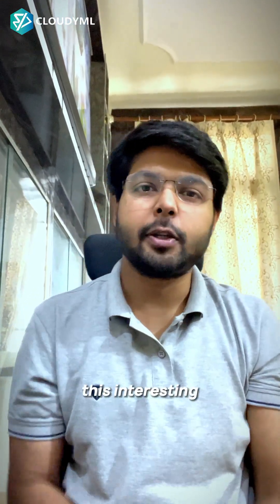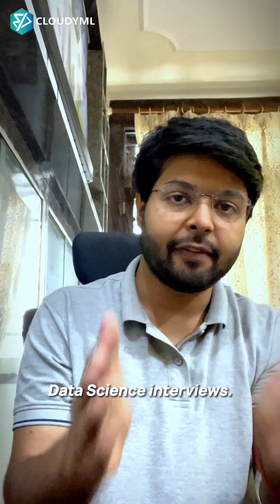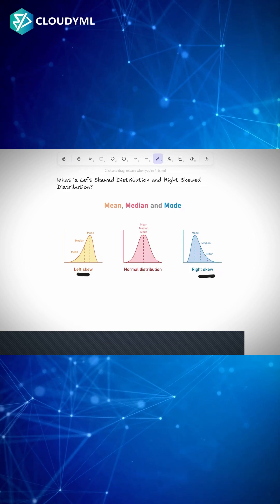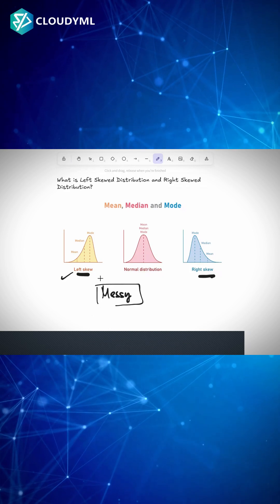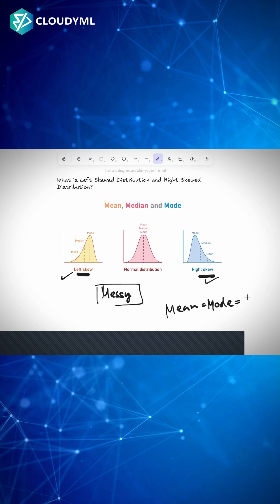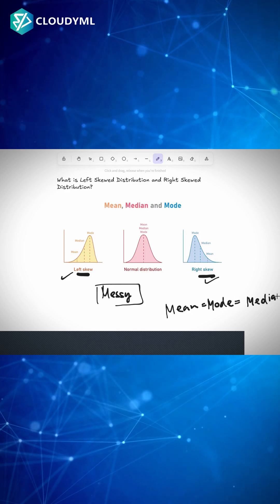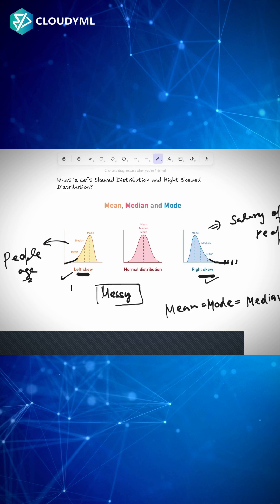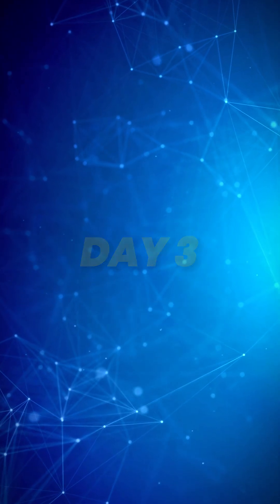🚨Day 2 of 30-Days-30-Q&As Challenge...!🚨‪@CloudyML